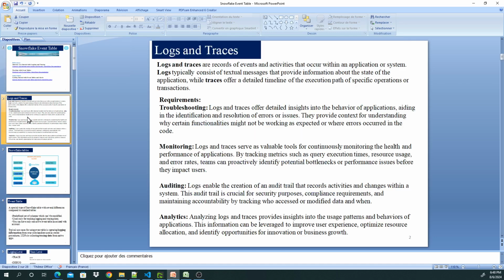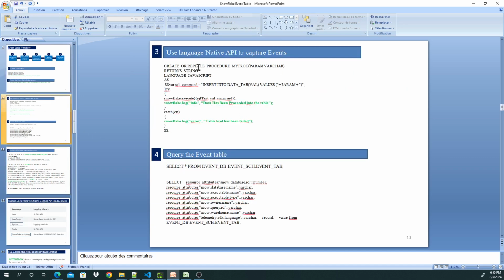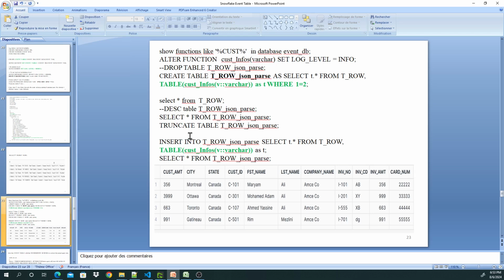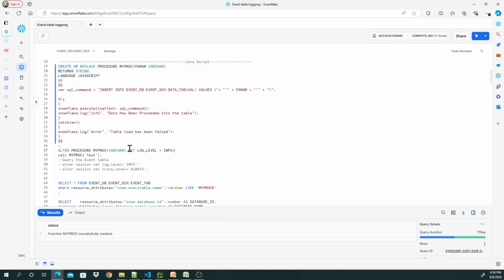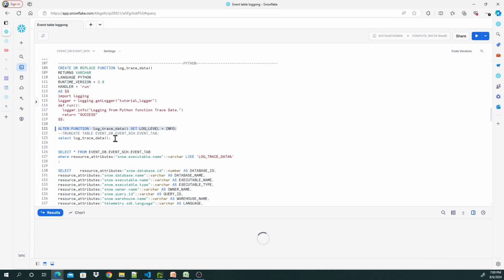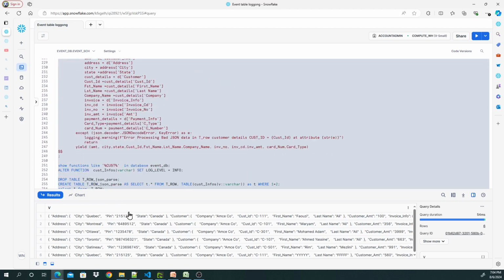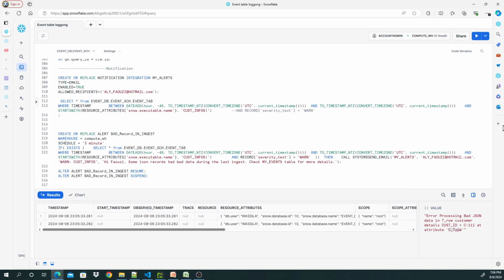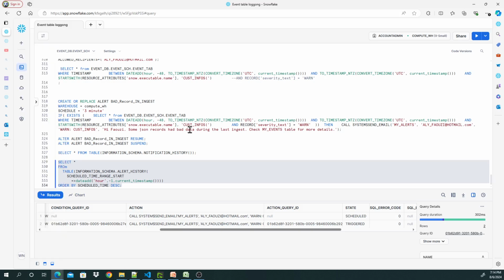Snowflake Event Table